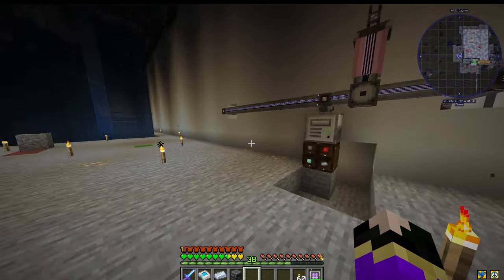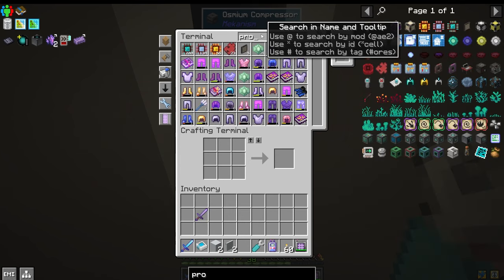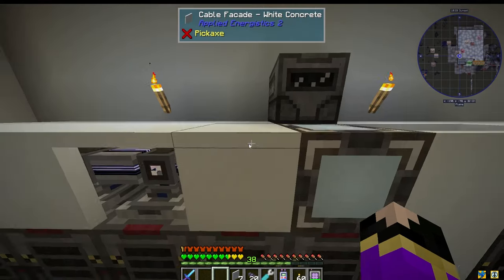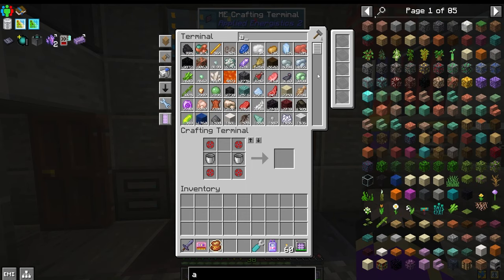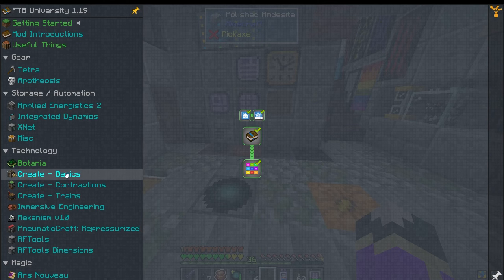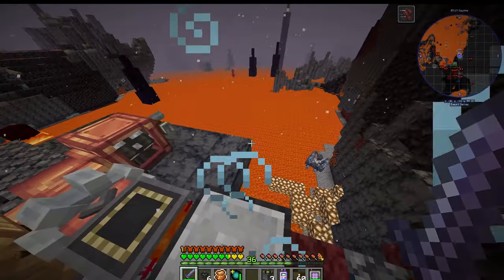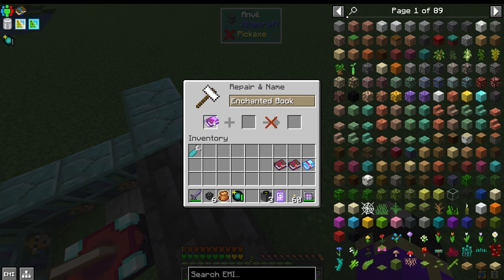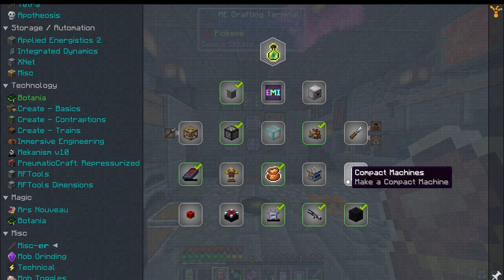(MIC Fixed) Let's Play Season 5 Episode 34 AE2 with Mekanisim Automation 2 and Compact Machines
Reuploaded due to MIC failure on first upload